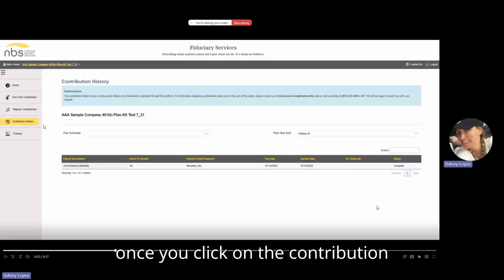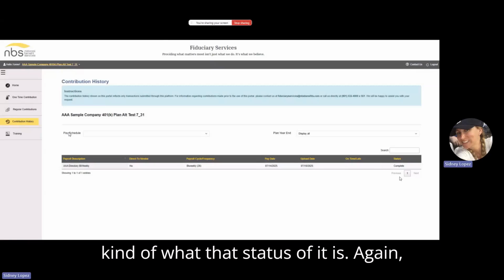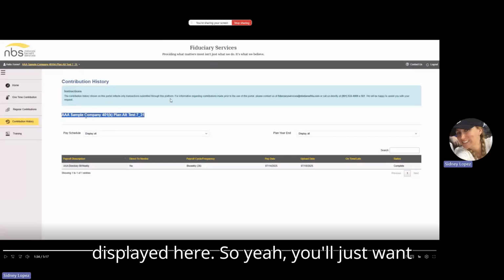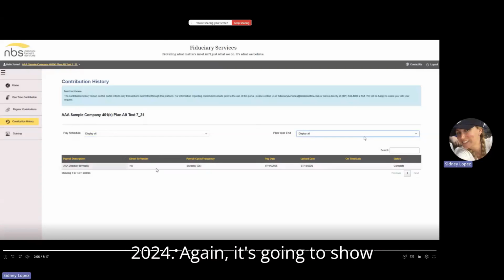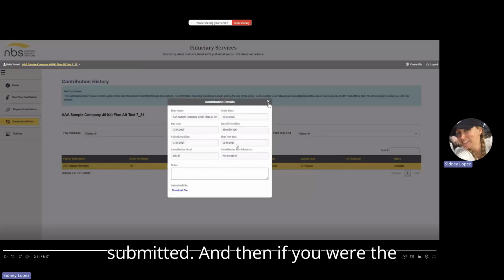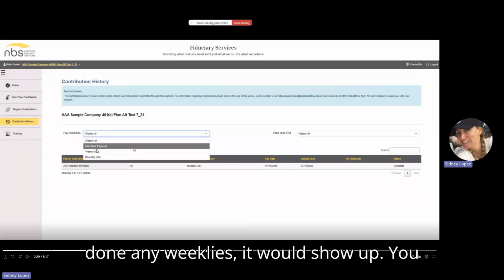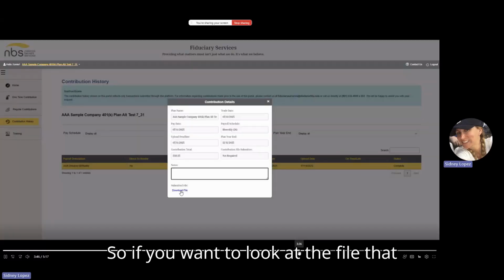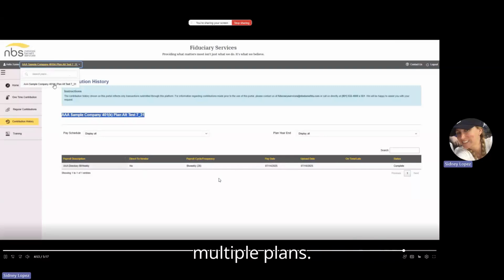Fiduciary Portal: Contribution History Video Training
National Benefit Services